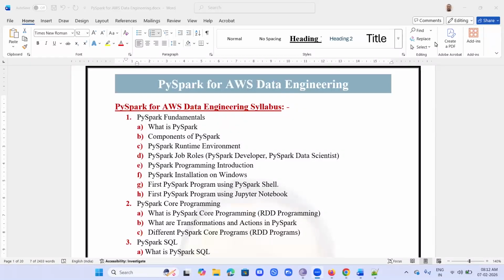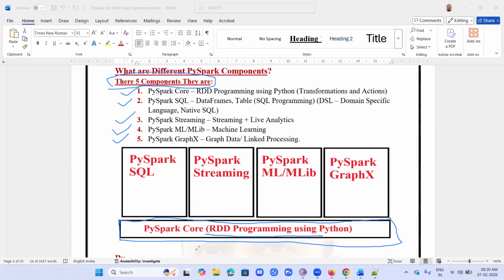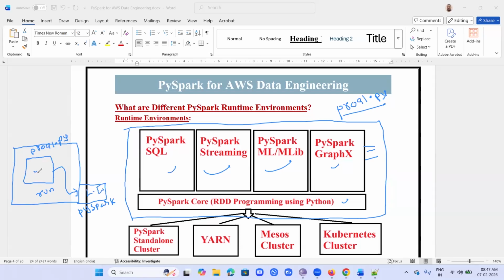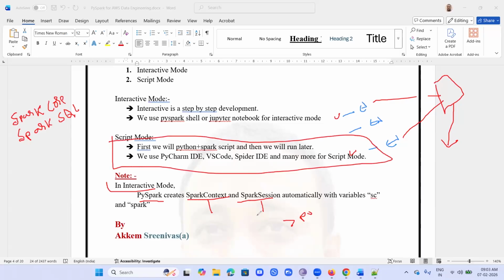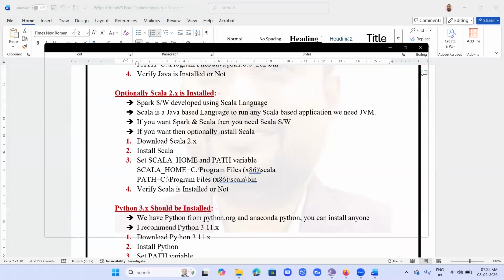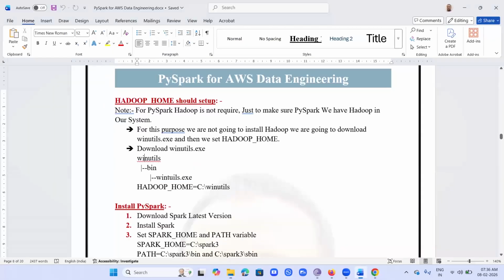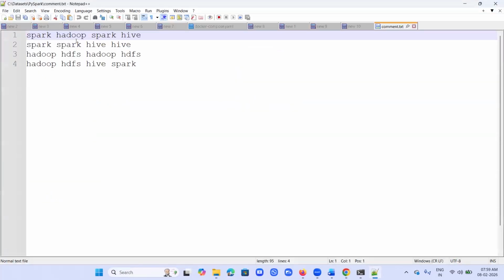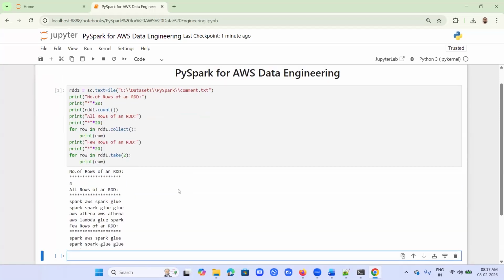Complete PySpark Fundamentals for AWS Data Engineering, aws, pyspark, amazon webservices, aws data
Complete PySpark Fundamentals for AWS Data Engineering, aws, pyspark, amazon webservices, aws data engineering,

By
Akkem Sreenivas(a)
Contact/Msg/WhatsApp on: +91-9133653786